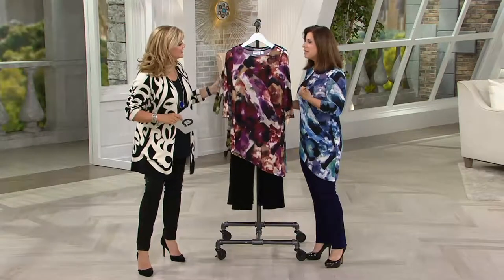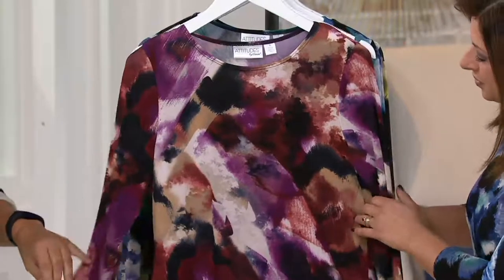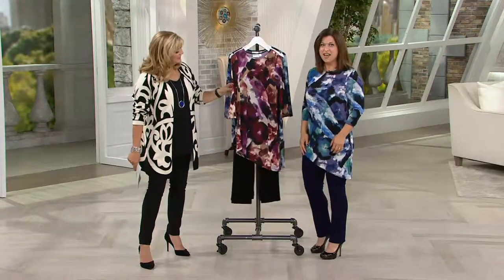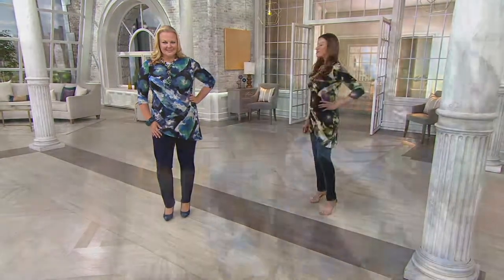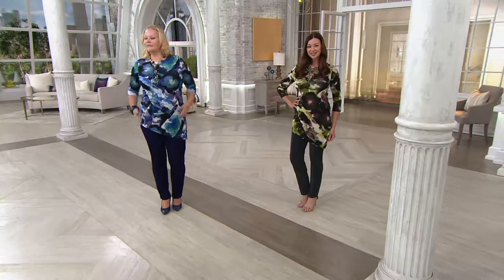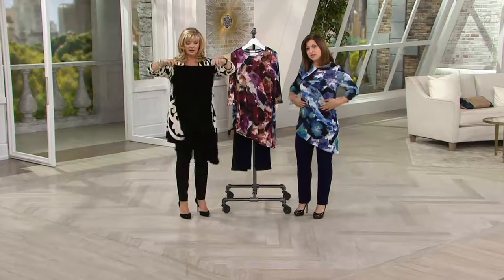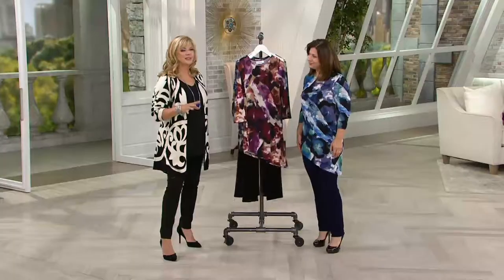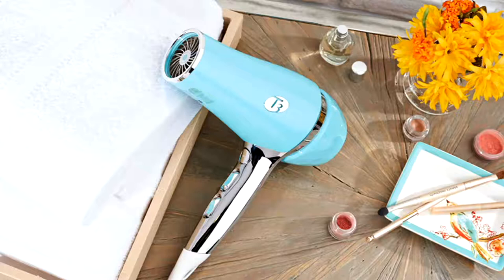Attitudes by Renee Radiant Knit Printed Tunic and Pants Set on QVC